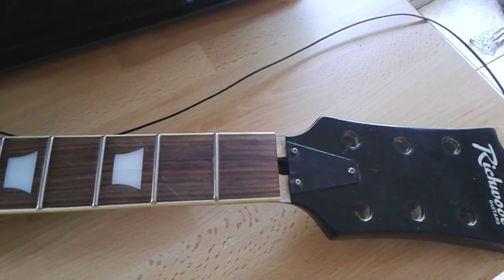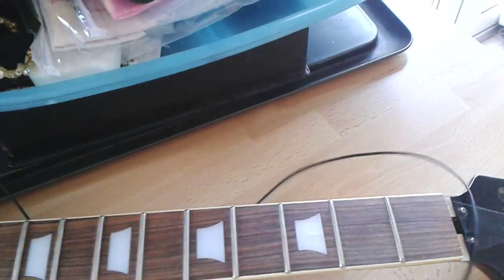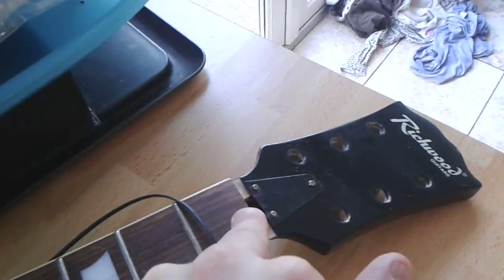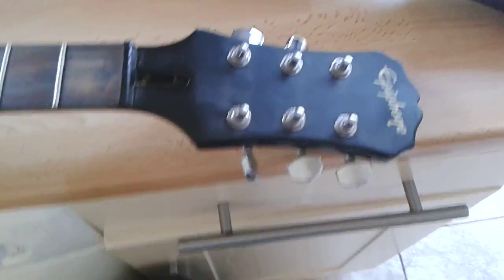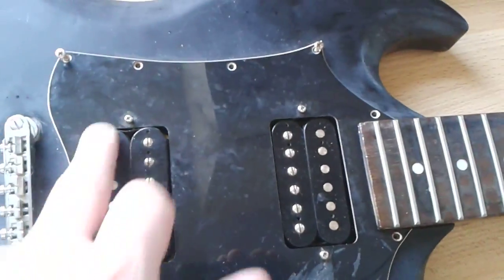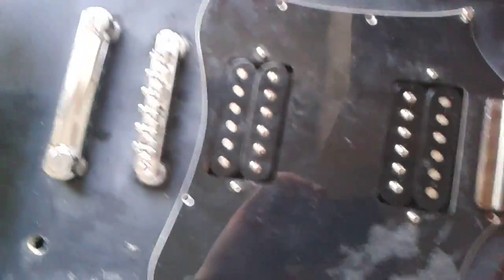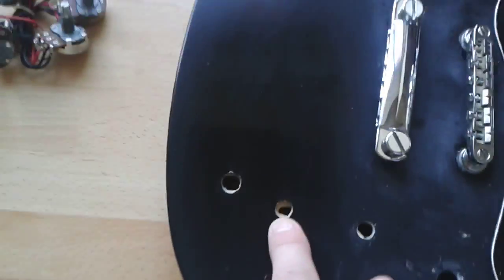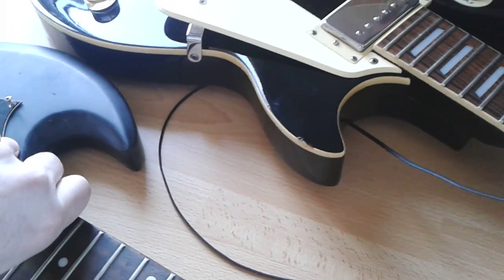Guitar neck/headstock repair part 5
Ready for paint and a friend comes with an unexpected supprise.